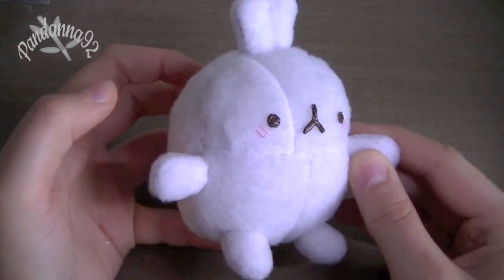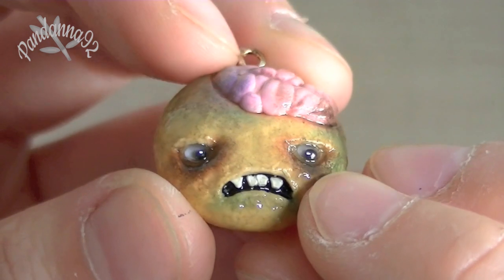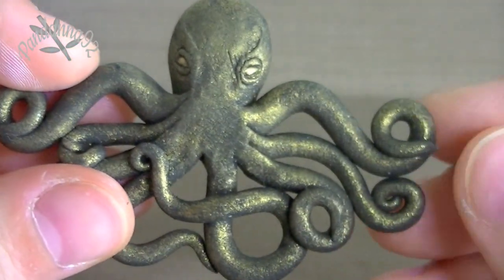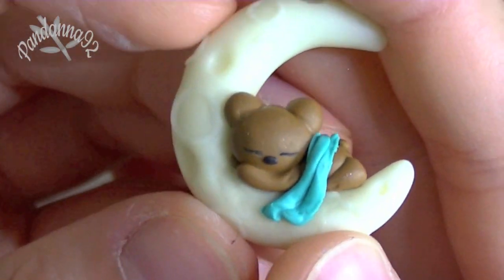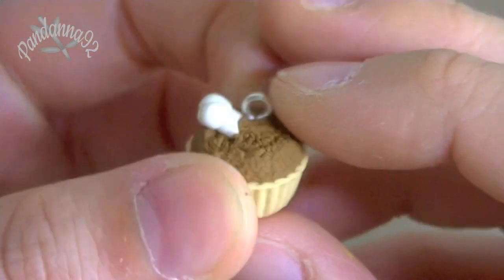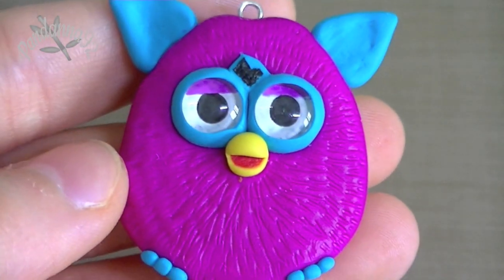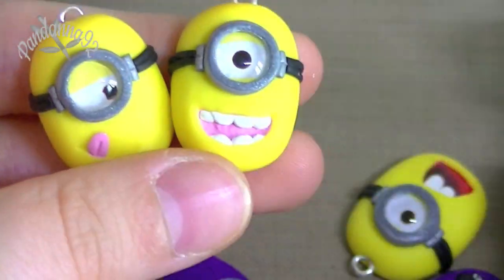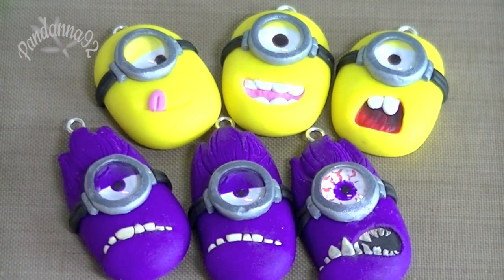Last Craft Update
I'm going to be away from July 3rd until July 17th and I might not get a chance to even be online in that time. Have a great summer everyone! :)

For those who will ask, search for the glass domes on eBay or Amazon, but make sure you get a size that you're comfortable to work with, so if you make small charms, don't get one inch domes :P